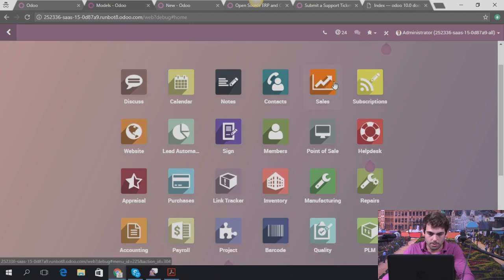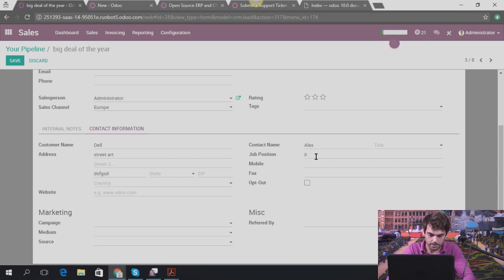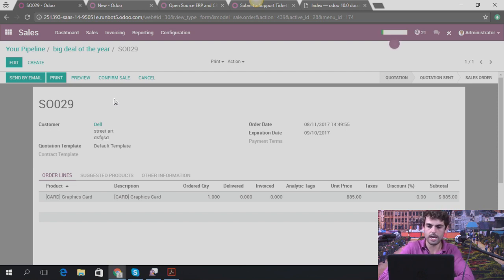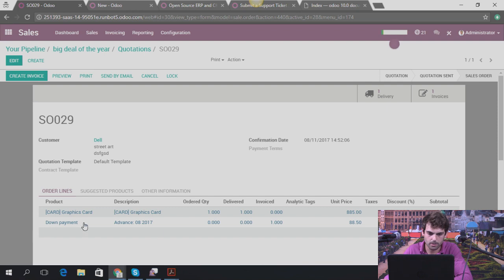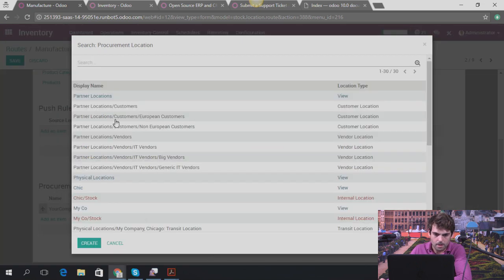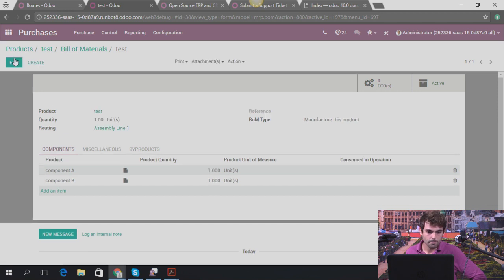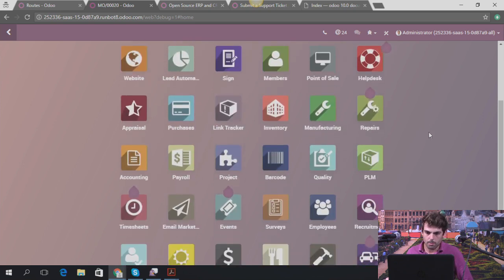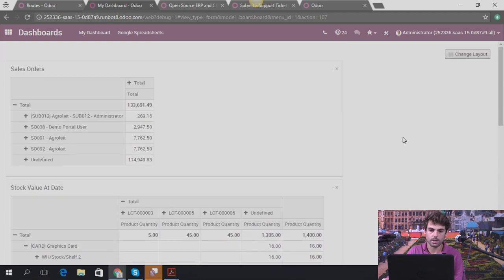Friday Live Support from our Headquarters in Belgium